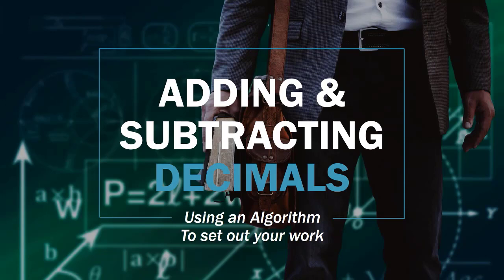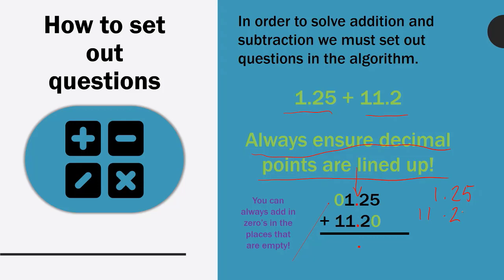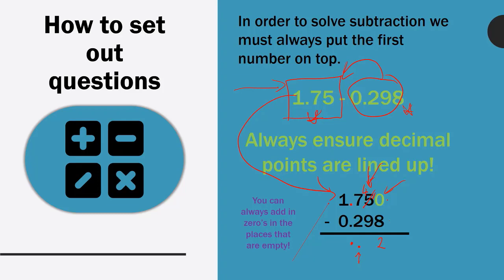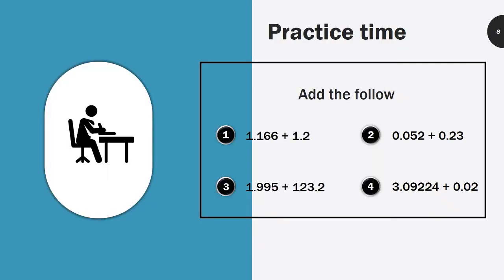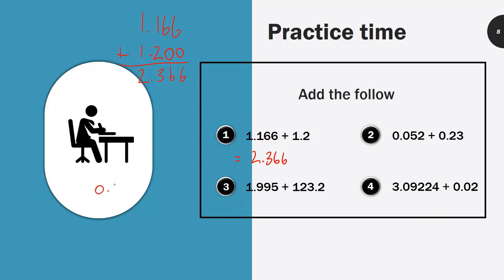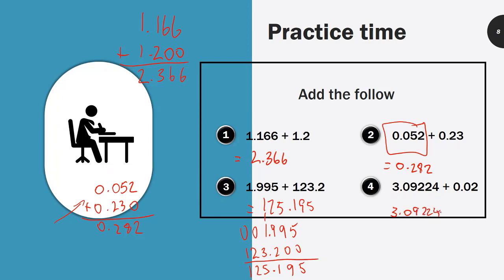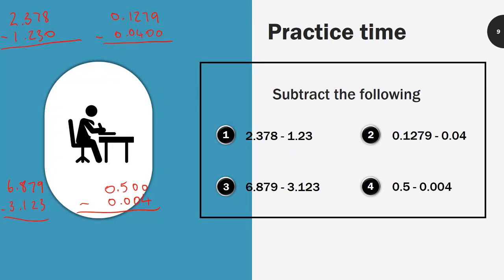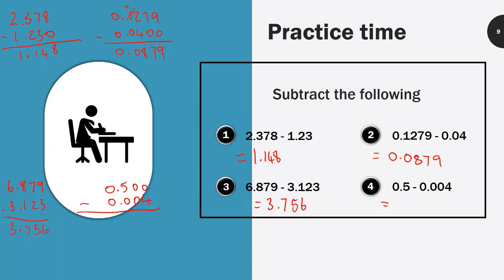LFH Lesson - Adding & Subtracting Decimals